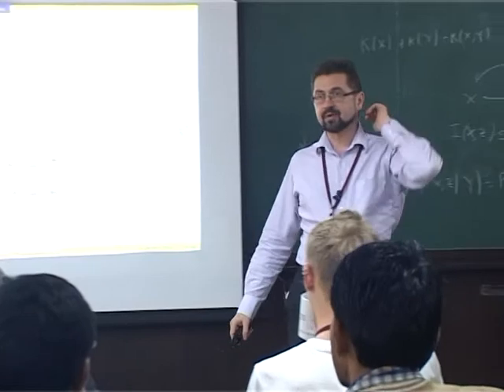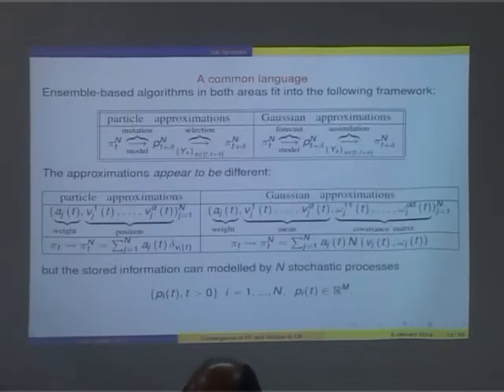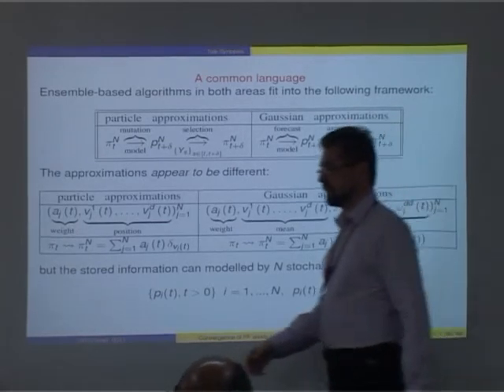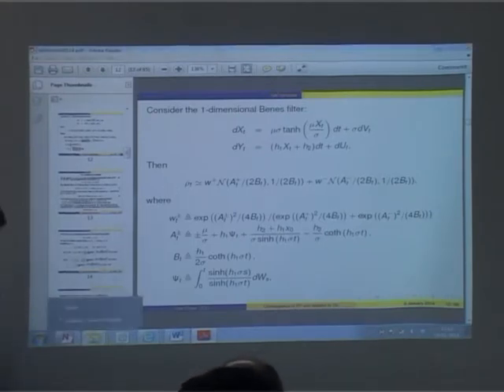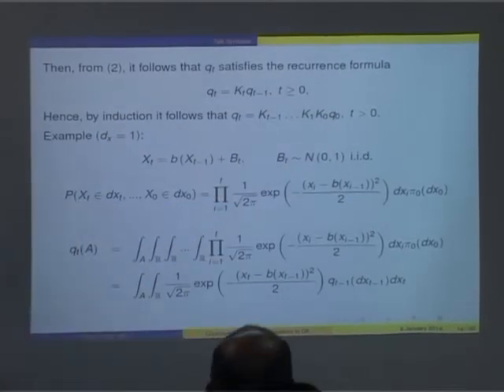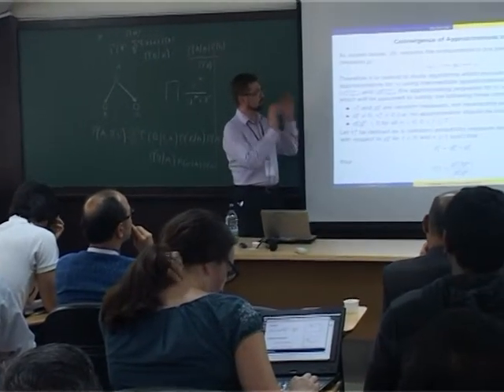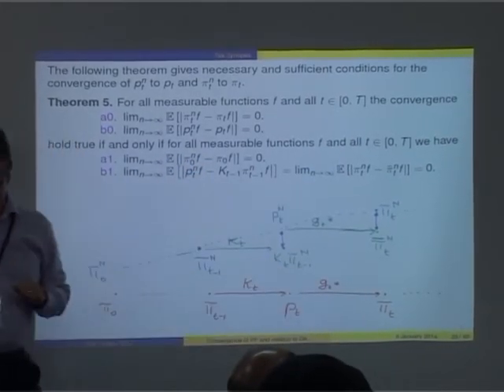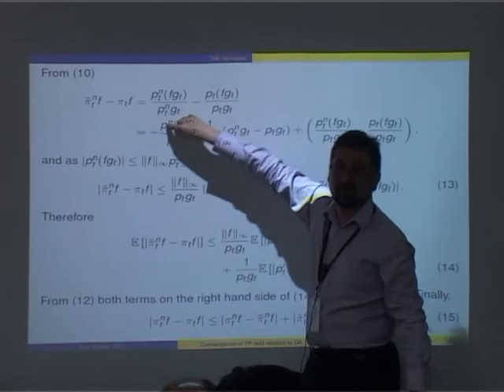Dan Crisan - Convergence of particle filters and relation to DA III